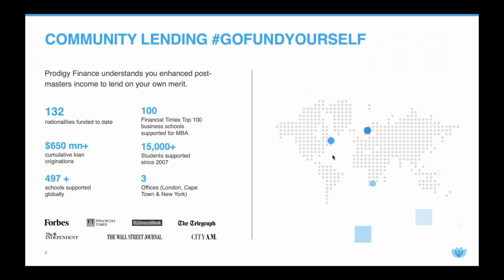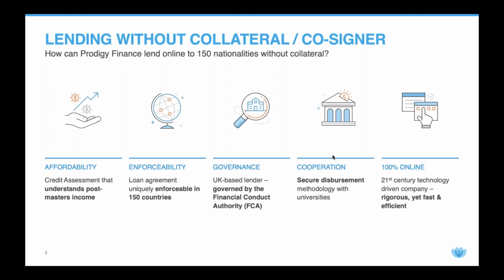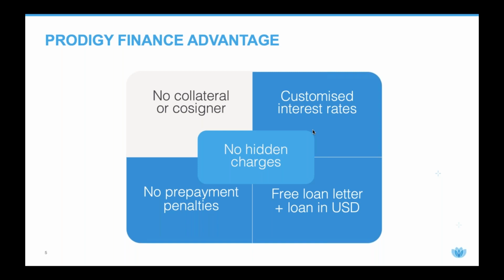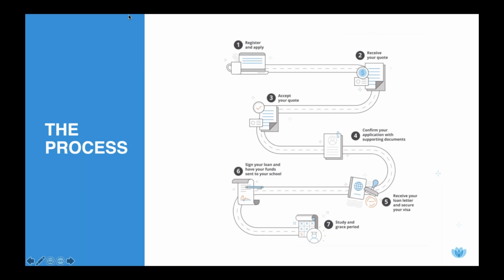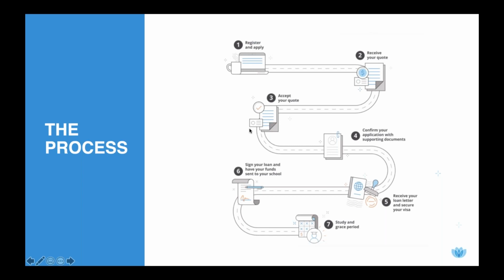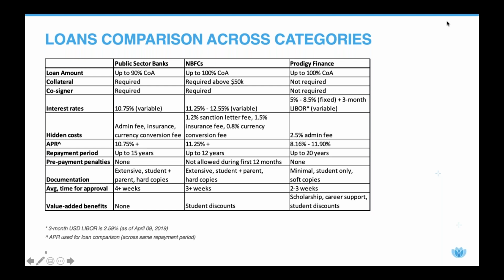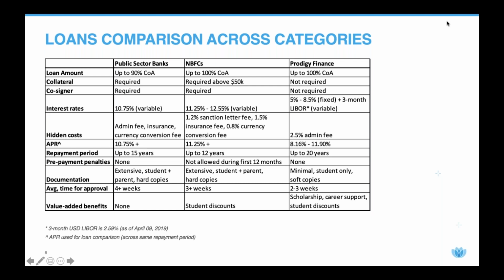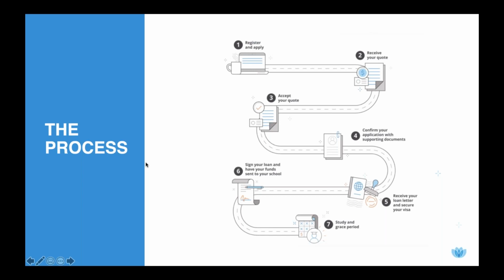Eduloans Webinar - Funding your Masters at a Top-100 School By Prodigy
Concepts Covered :-
1) No collateral or co-signer required.
2) Pre-admit loan quote in 30 minutes.
3) Free loan sanction letter.
4) Funding up to 100% of the cost of attendance.
5) No prepayment penalties.